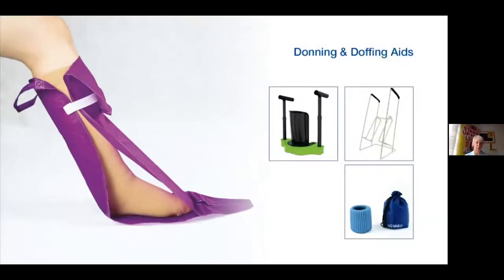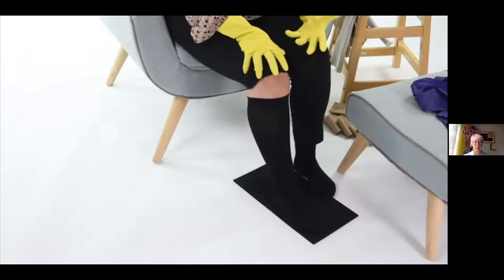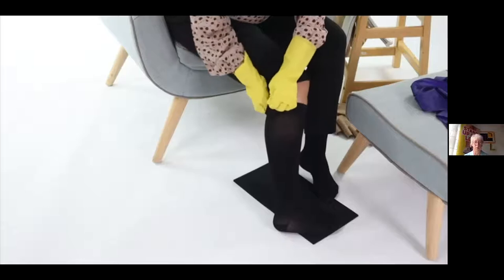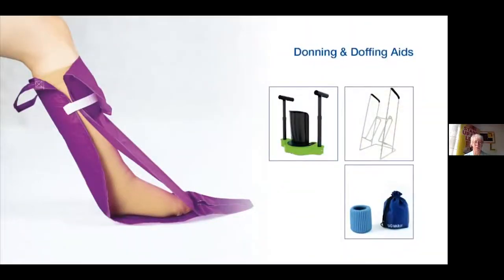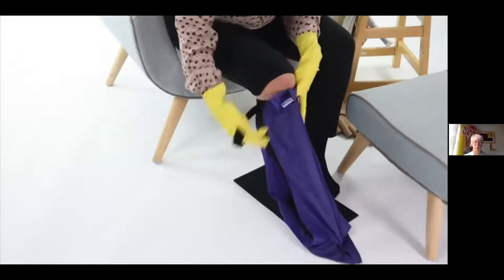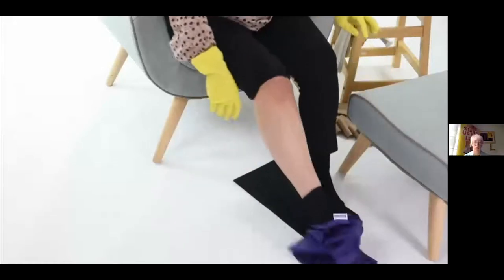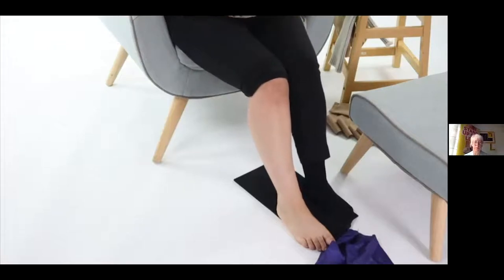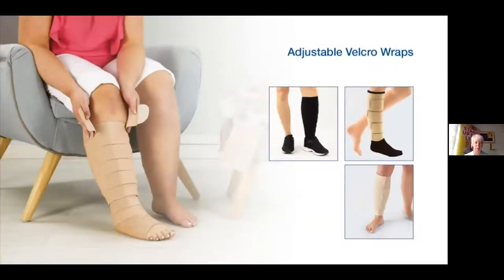Compression hosiery – challenges, hints and tips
The challenges faced by patients who are prescribed compression garments. Hints and tips for selection, donning and doffing.

Patients
Public
Generalist clinicians

Your hosts are:
Natalie Phillips, Clinical Manager, Haddenham Healthcare
Margaret Sneddon, Chair of the British Lymphology Society, Legs Matter Coalition Member